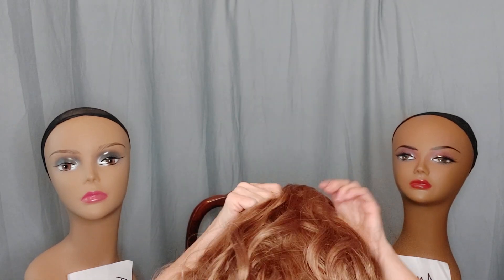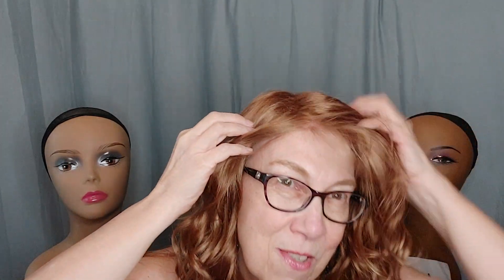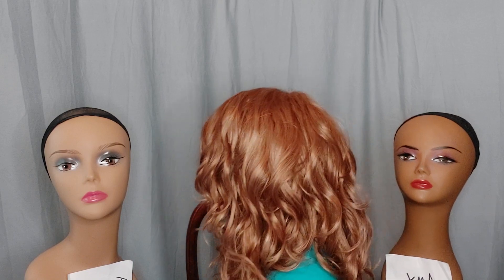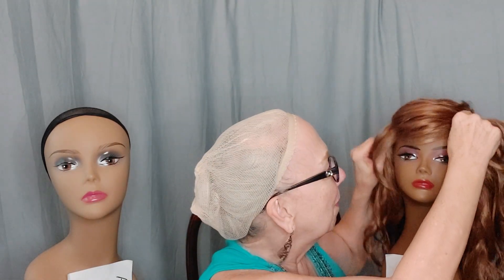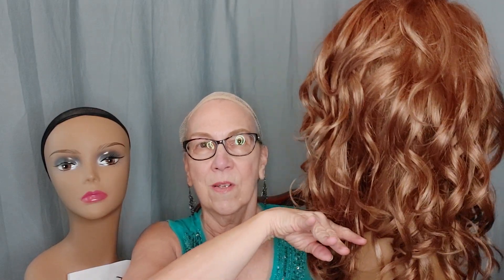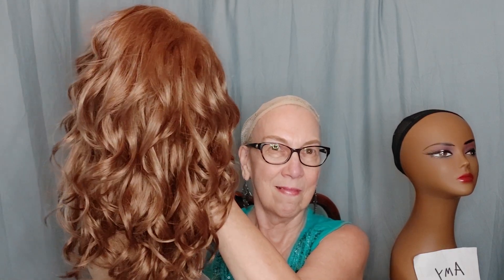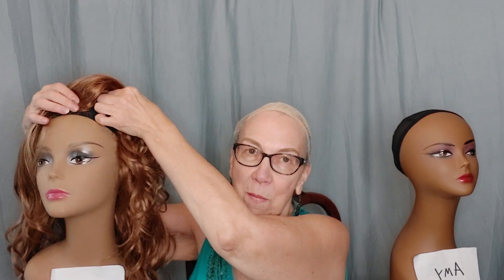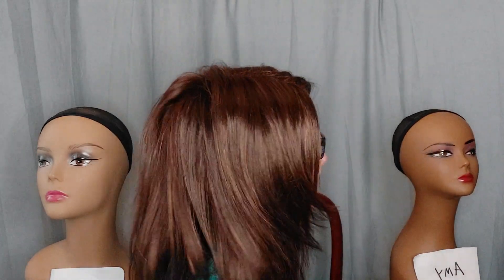Wigs Are Jewelry For Your Head - Mane Attraction Hollywood Apricot & Tressalure Avery English Tea HL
In this video, I unbox Mane Attraction Hollywood in the color Apricot, and Tressalure Avery in the color English Tea HL

I purchased both of these wigs from Tia Maria at tmwigs.com

You will find the Tressalure Avery in the Discontinued section of her website. color selection is very limited now.

The Mane Attraction Hollywood comes in a large variety of colors.